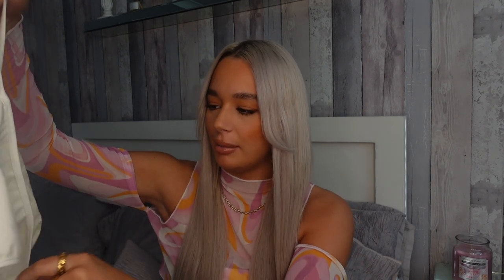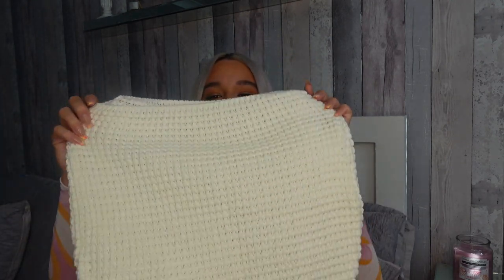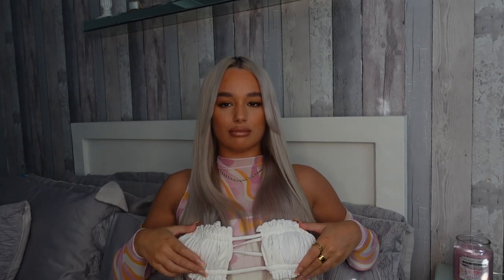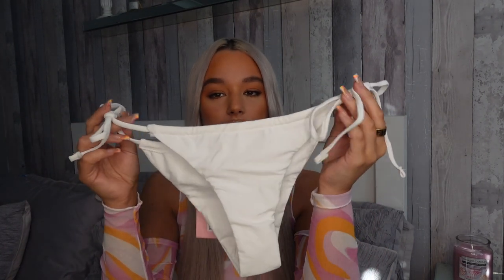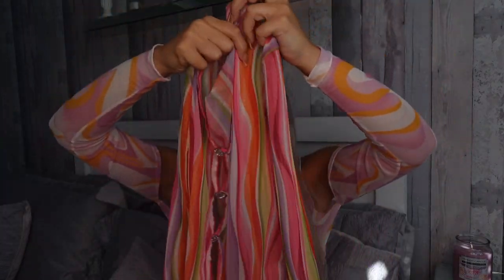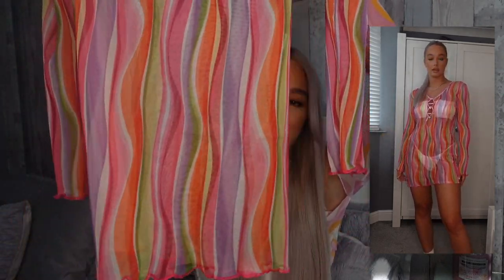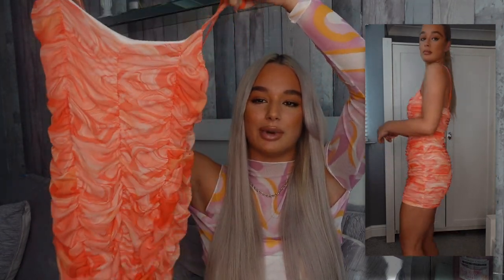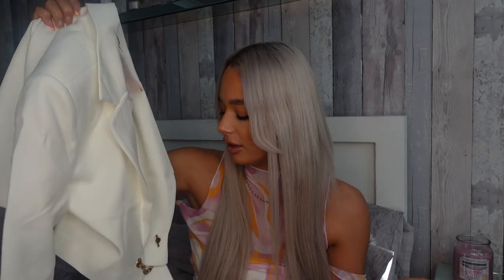MISSY EMPIRE TRY ON HAUL & DISCOUNT CODE *NEW IN* | Summer vibes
CHANNON35 to save 💓

Tie back knitted crop top

Knitted skirt

White bikini set

Mesh bikini cover up

Orange mesh dress

Cream pu dress

Lilac dress

Cropped blazer